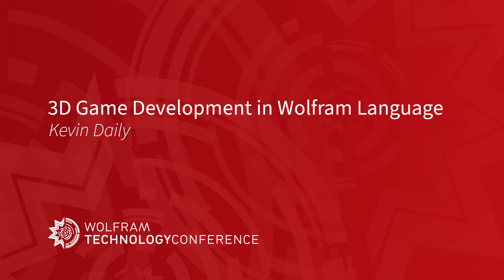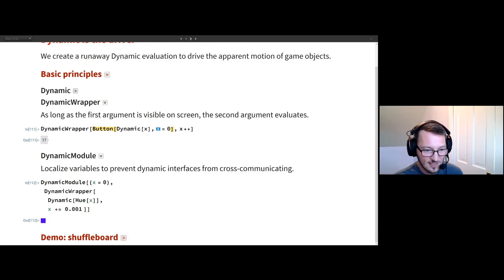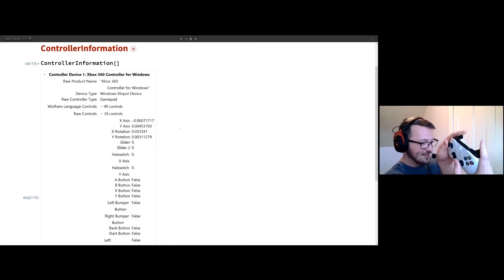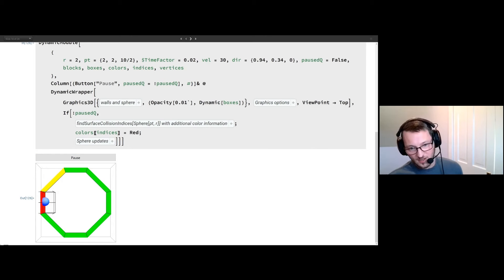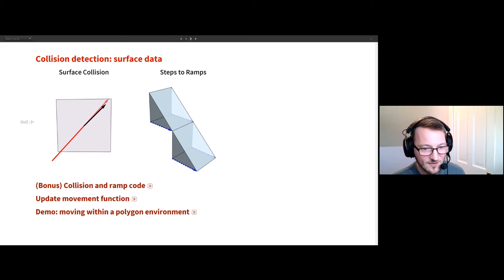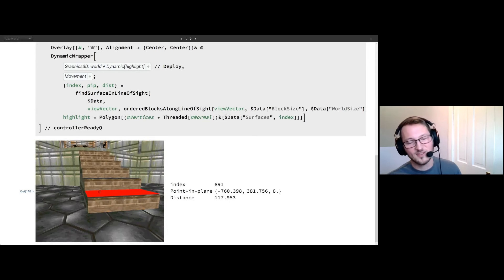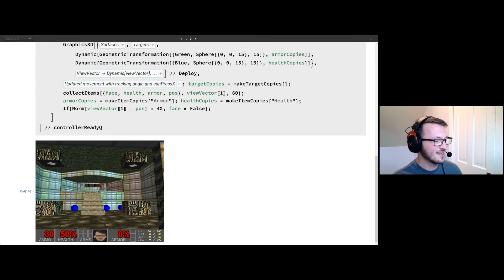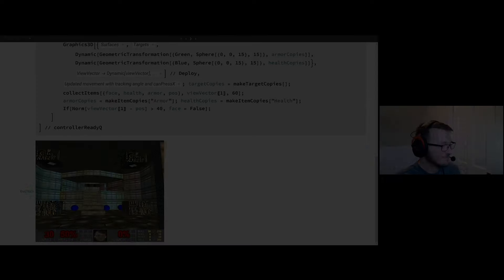3D Game Development in Wolfram Language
Discover the possibilities of game development solely within Wolfram Notebooks. Our main focus is to guide you through the process of creating a first-person gaming experience using Graphics3D and Dynamic. We will explore essential techniques such as camera control, integration with external game controllers, collision detection and line-of-sight mechanics.